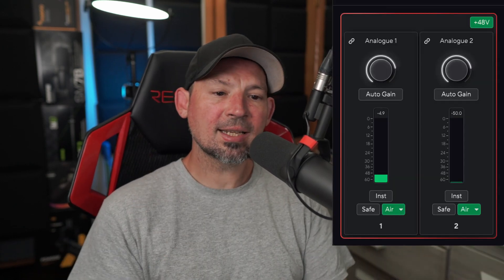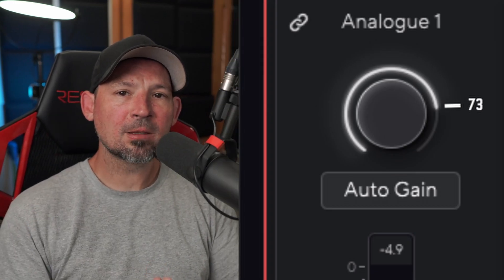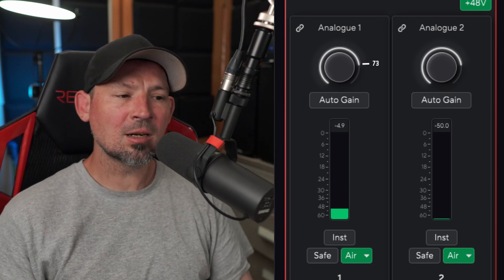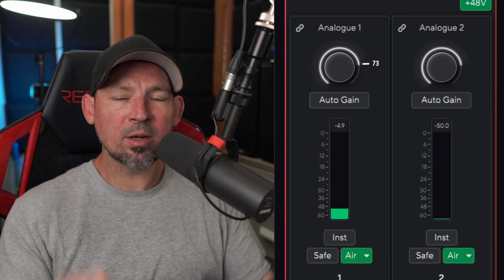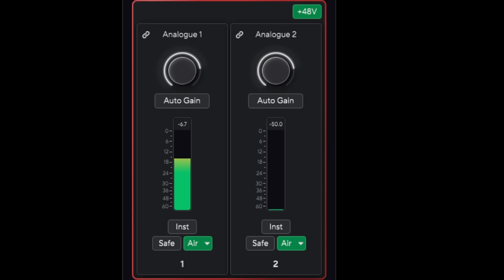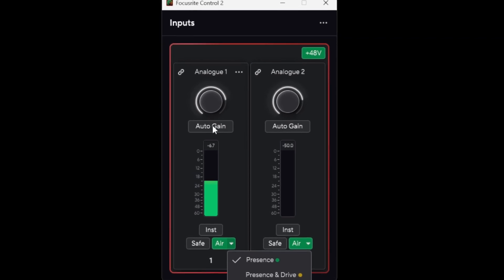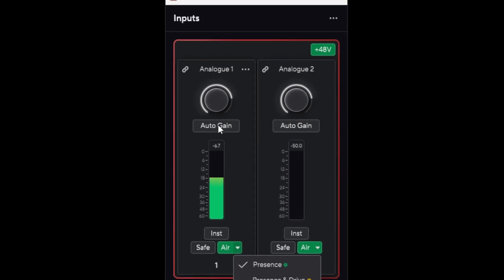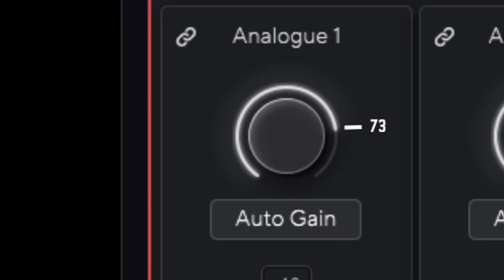Focusrite Control 2 Needs One Simple Thing To Make it Perfect.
Focusrite Control 2 software review and suggestions. In this video, we dive into the Focusrite Control 2 software and discuss the one crucial feature that could make it the perfect control software for your Focusrite audio interface. While Focusrite Control 2 is a powerful tool for managing your audio setup, there's one key element missing that could greatly enhance its functionality. Join us as we explore this missing piece and how it could elevate your recording and mixing experience to the next level. If you're a Focusrite user, this is a video you won't want to miss! Share your thoughts in the comments below, and don't forget to subscribe for more audio-related content and updates. focusrite scarlett 4th generation audio interfaces are amazing and i love the new focusrite control pannel 2 software but it needs one thin

You can checkout any tagged products or gear we've mentioned in this video or click on one of the affiliate links in this videos description, You can visit my Merch Store, use my PayPal link to donate or checkout my other Youtube Channels. Thank you.

These Audio Plugins can make your Audio sound amazing and help bring your content to the next level,  This is a link to a short video explaining what the plugins do and which ones i use for my youtube videos

-Click This Amazon Link to Find Amazing content creation gear and equipment to power up your videos, podcast or any content you may create

-This is Best free Video Editor with built in DAW for audio editing

Want To Join the Danny Lightning Fans Discord Server?  The Server is Managed by Friends of mine.

Any music Used on this channel is either provided by YouTube, From A Music Service Which Provides a License Or its original Music I Wrote My Self.